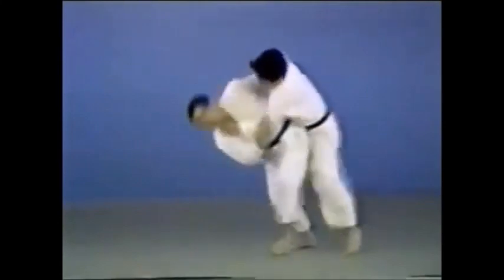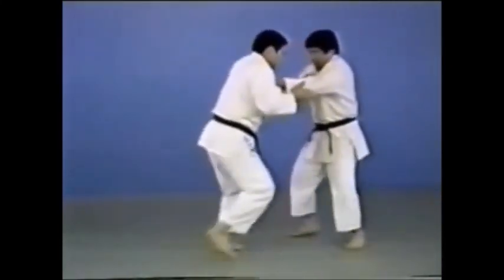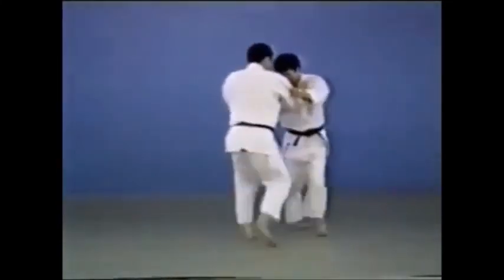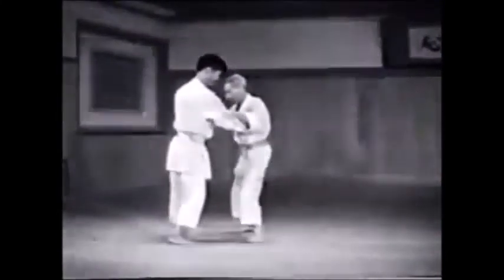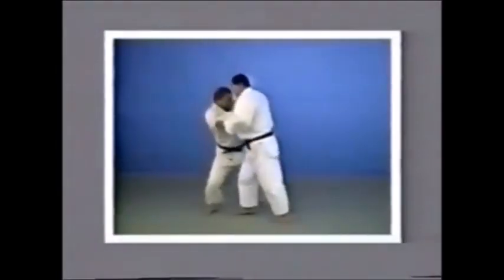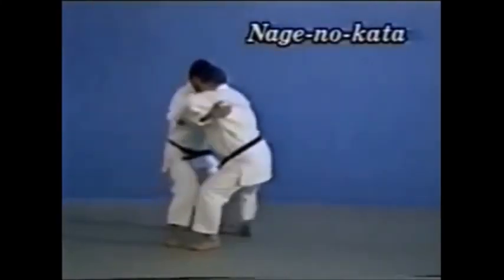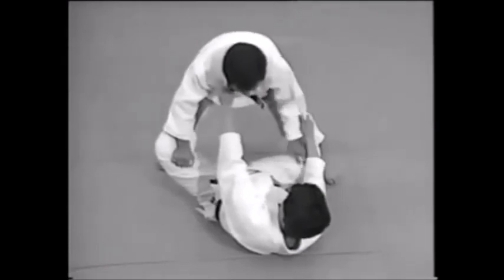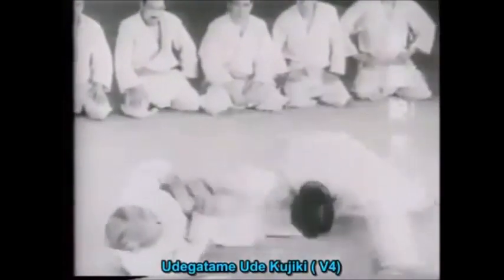TECHNIQUES POUR LE 2E DAN JUDO - UV 2 programme technique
une compilation des techniques de judo demandées dans l'UV 2 pour le 2ème dan :
dans l'ordre : hane goshi - harai-goshi (3'21)- koshi-guruma(6'35) - sode tsuri komi goshi(8'29) - tsuri goshi(10'22) - tsurikomi goshi(11'58) - uki goshi(13'07) - ushiro goshi(15'04) - utsuri goshi(18'26) - kubi nage(20'58)
kuchiki daoshi(21'15) - morote gari (24'20)- sumi otoshi(25'58) - uki otoshi(27'57) - o guruma(32'37) - harai makikomi(36'36) - ko uchi makikomi(37'28) - tani otoshi(38'06) - uki waza(39'40 -47'25) - yoko guruma -(50'50)
kata gatame(53'32) - kuzure tate shiho gatame(54'56) - ushiro gesa gatame(55'06) mukura gesa gatame (55'58)

kata te jime(57'05) - morote jime(58'15) - sode guruma jime(59'02) - ude ishigi hara gatame/ude gatame/waki gatame (1h02'15s)- ude garami